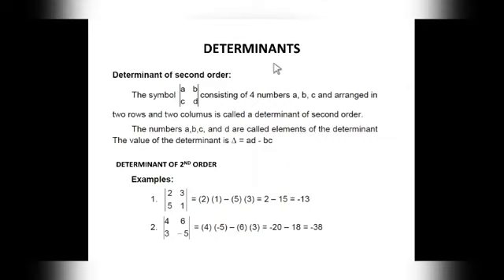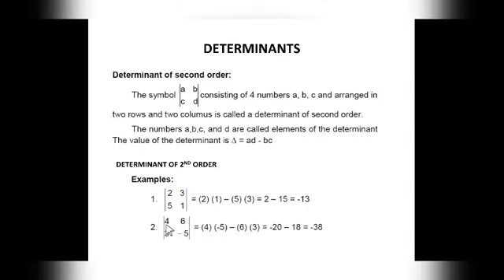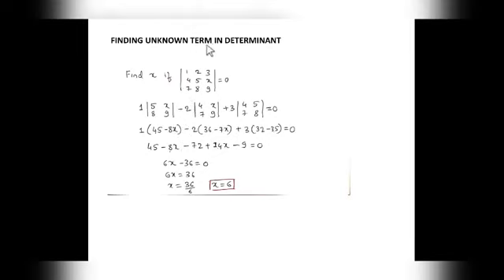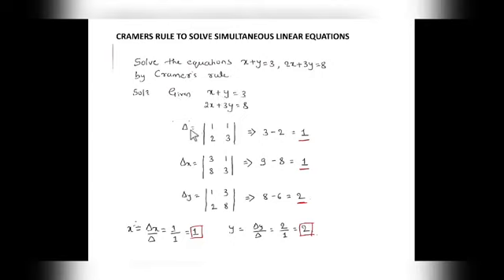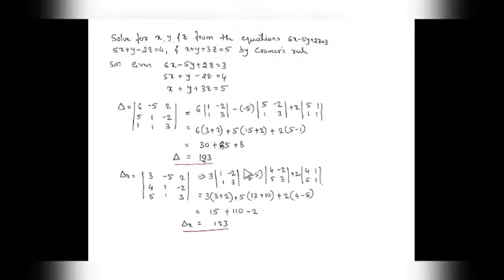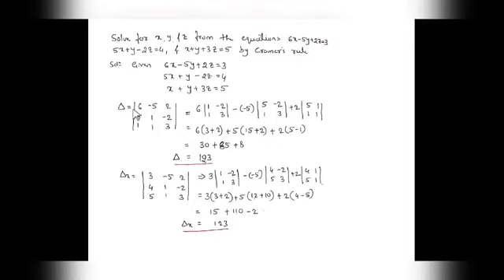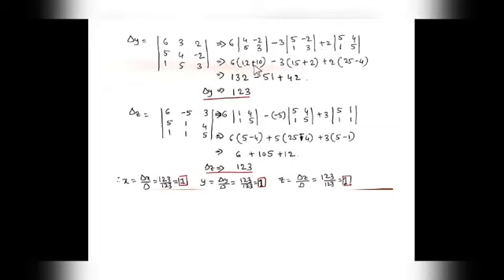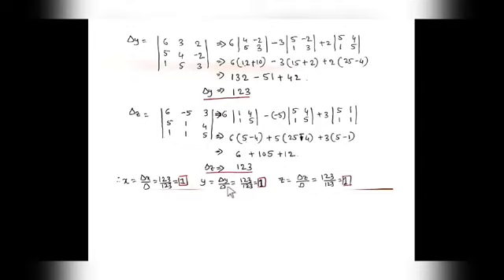15SC01M Unit1 Part2 Determinants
DTE QP KARNATAKA

M1